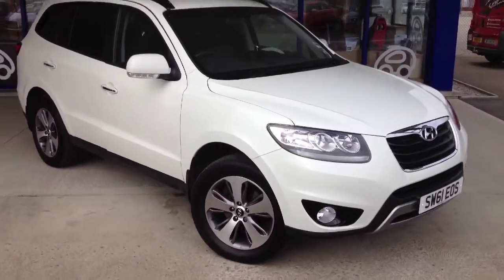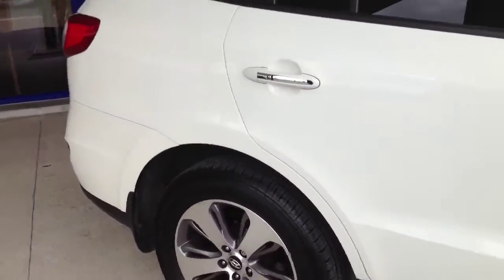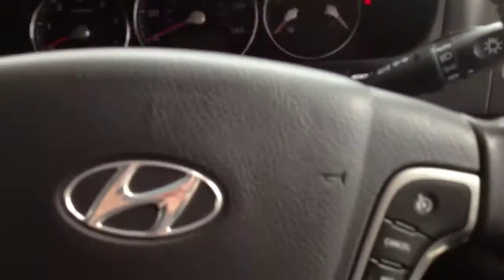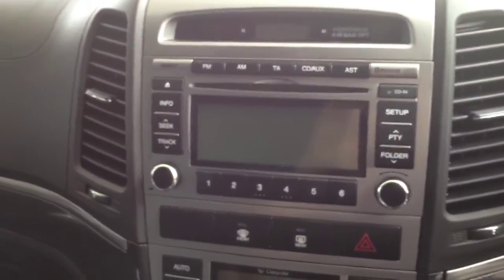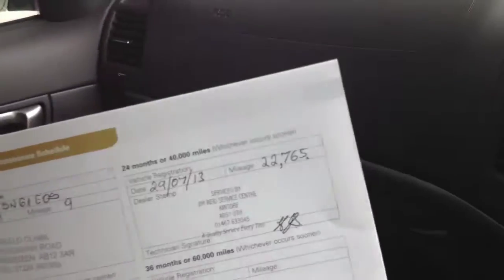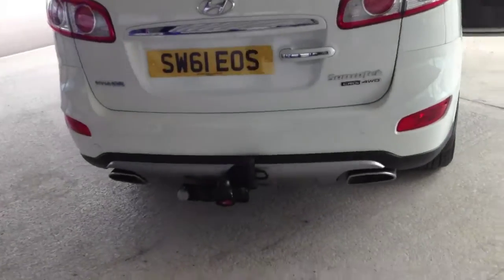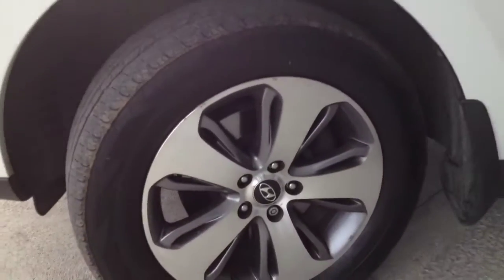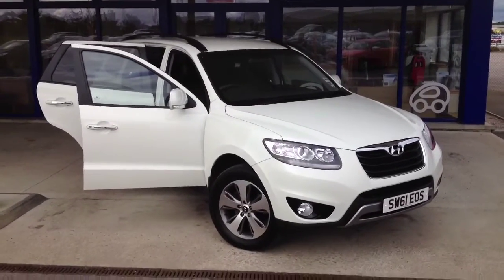Hyundai Santa Fe